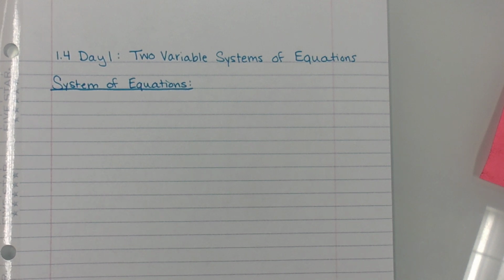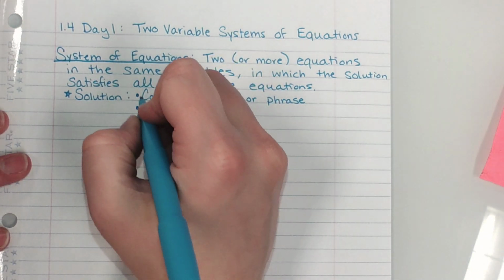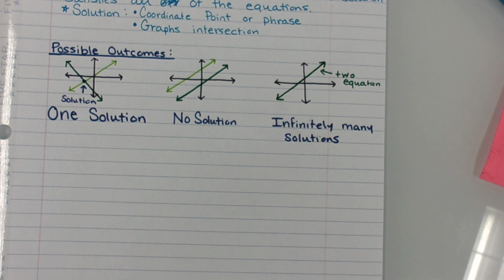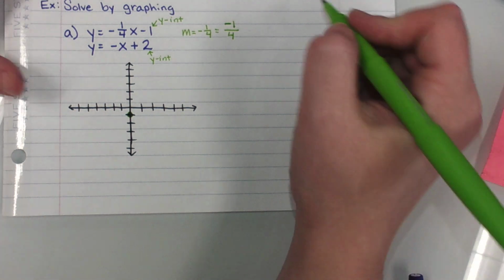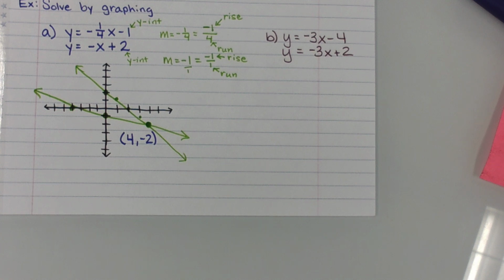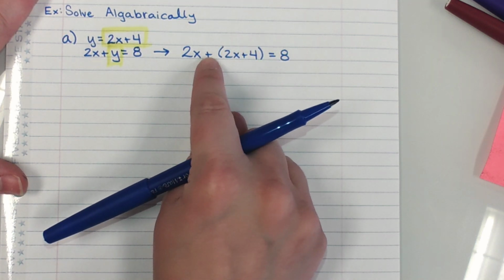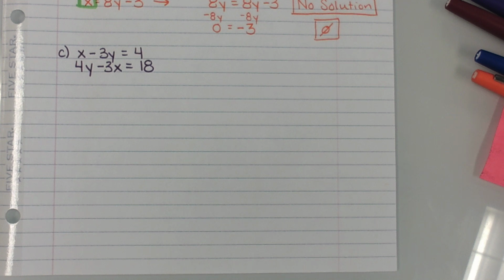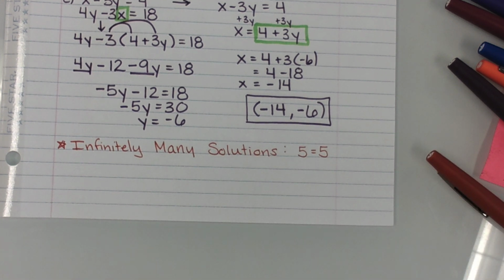Advanced Algebra: 1.4 Day 1: Systems of Equations in Two Variables